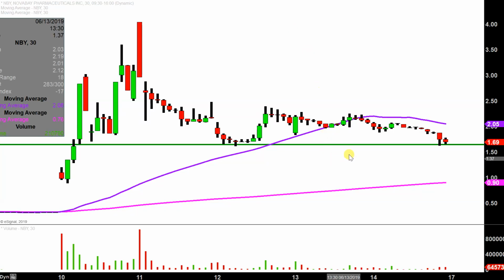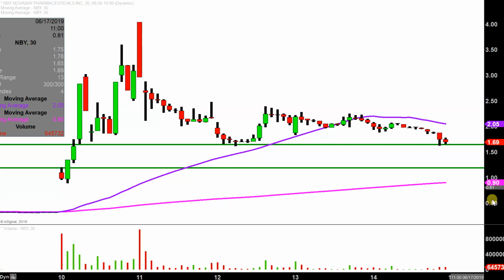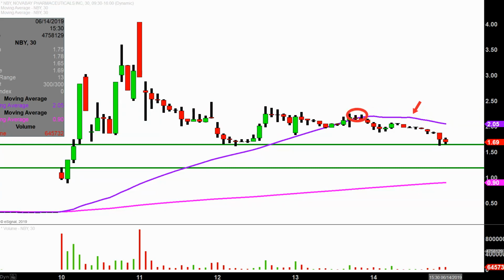NovaBay Pharmaceuticals, Inc. - NBY Stock Chart Technical Analysis for 06-14-2019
Learn how to read stock charts and identify technical patterns as ClayTrader does a quick stock chart review on NovaBay Pharmaceuticals, Inc. (NBY).